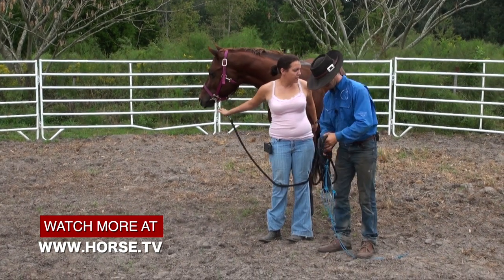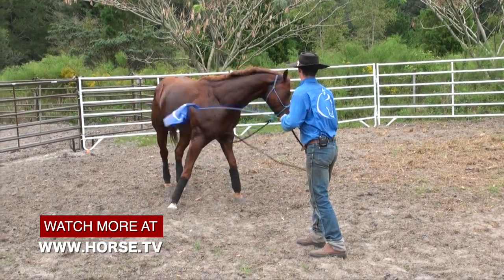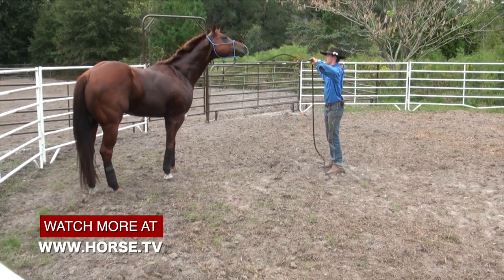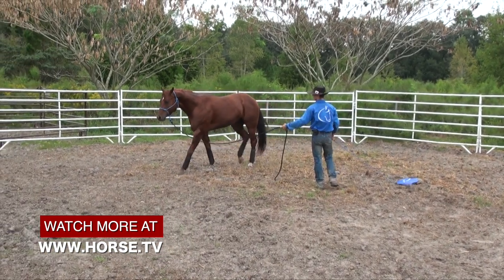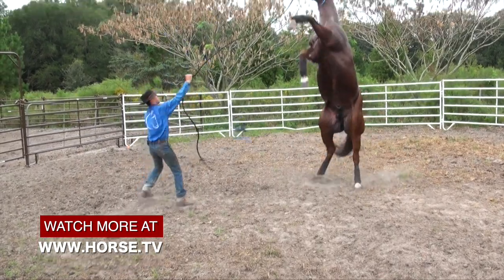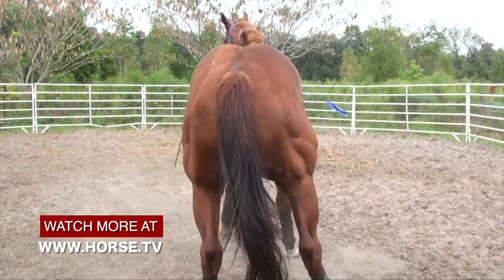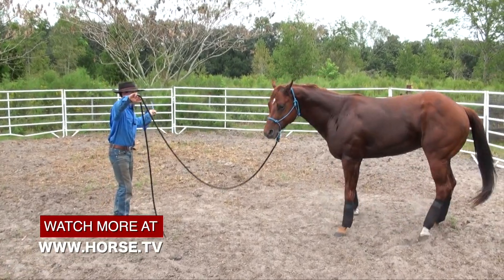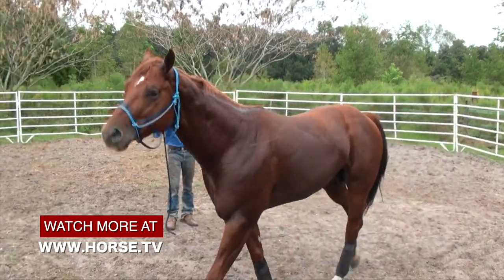How to stop a horse from rearing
In episode 4 of Horse Boss, I introduce this horse who has a really bad habit of rearing from the ground, and I show the audience how to stop the horse from rearing.

Is your horse crazy?